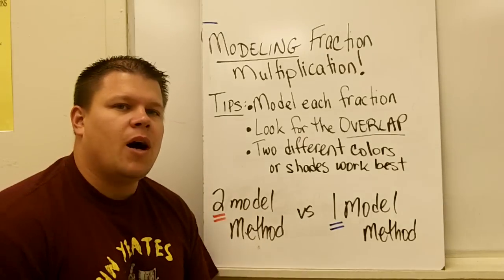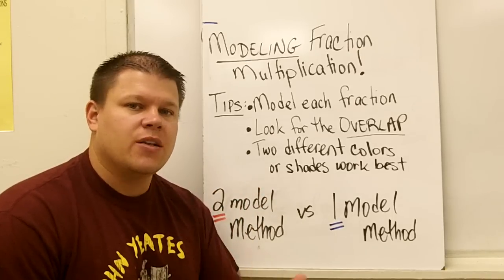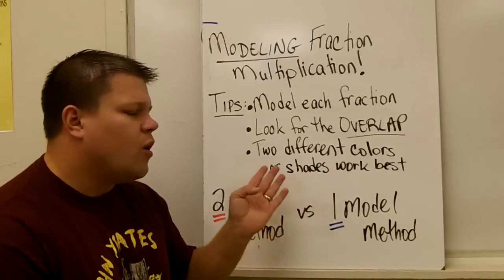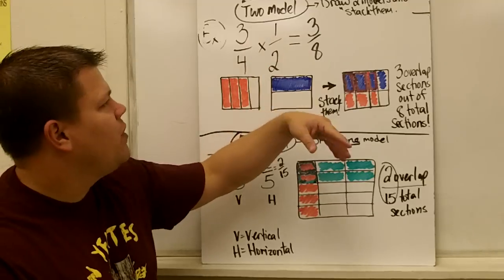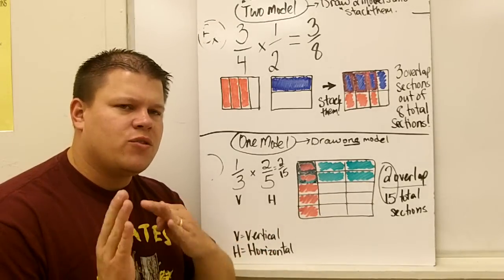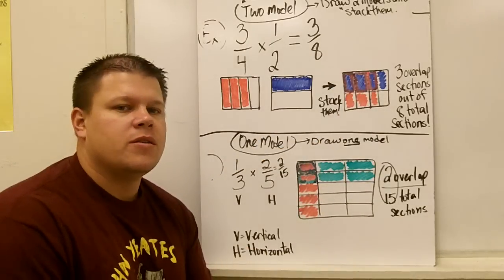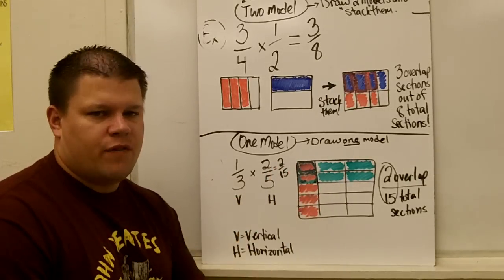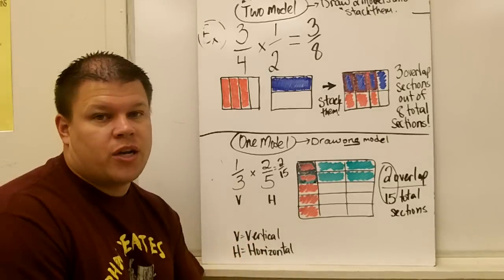Mr K models multiplying fractions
Mr K models multiplying fractions, using 2-model and 1-model methods.